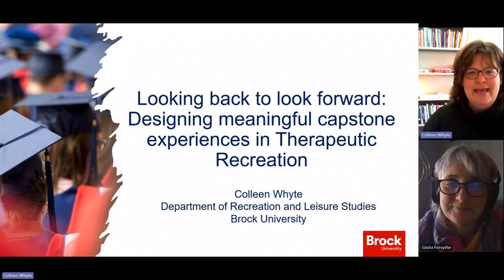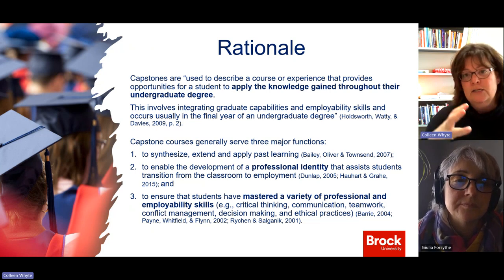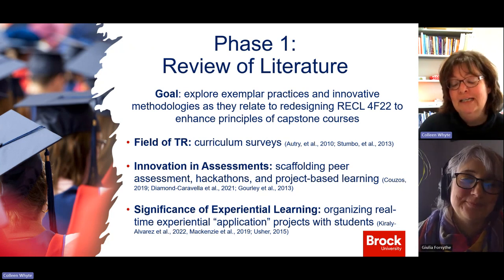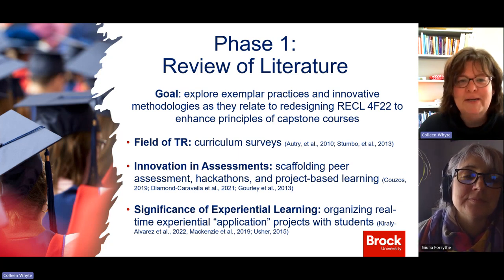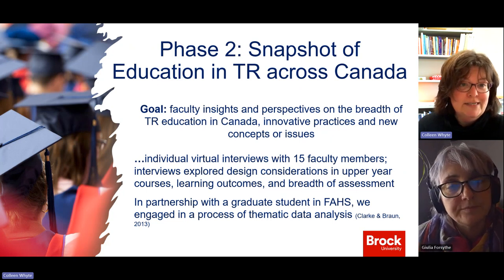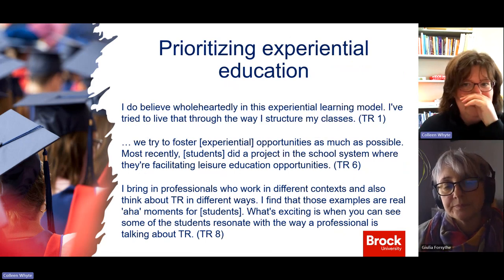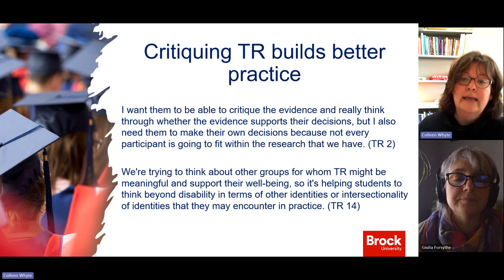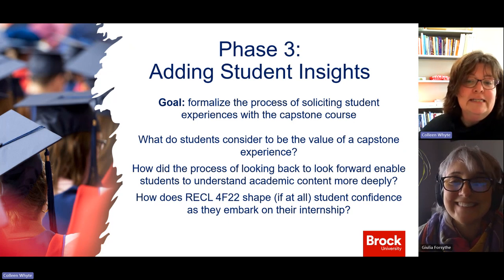Chancellor's Chair for Teaching Excellence: Colleen Whyte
Designing Meaningful Capstone Experiences in Therapeutic Recreation